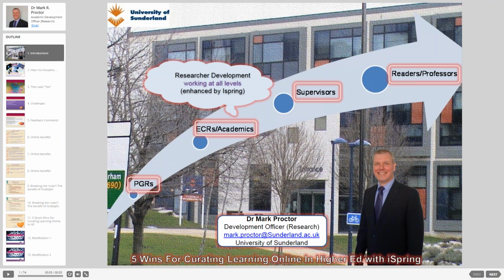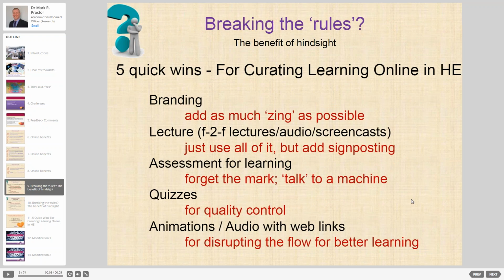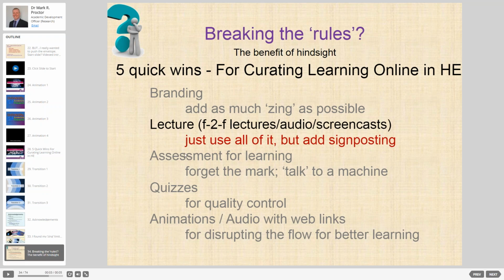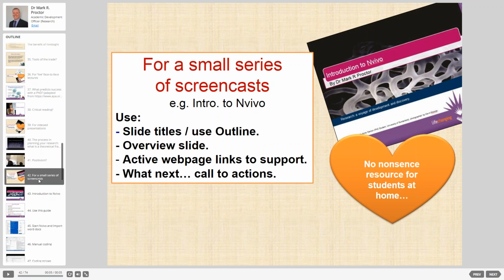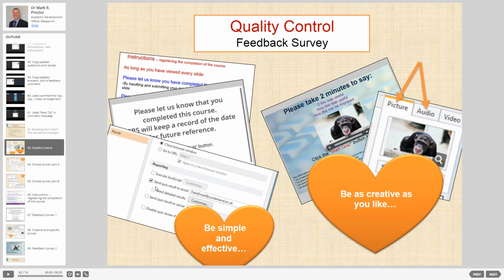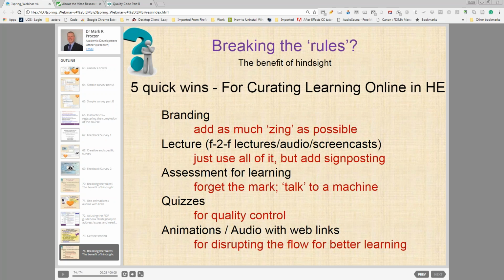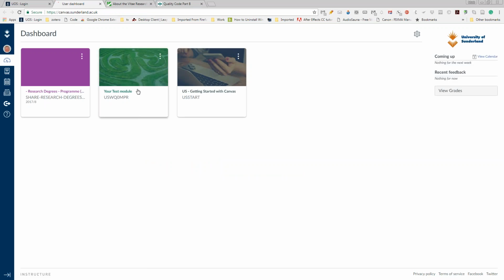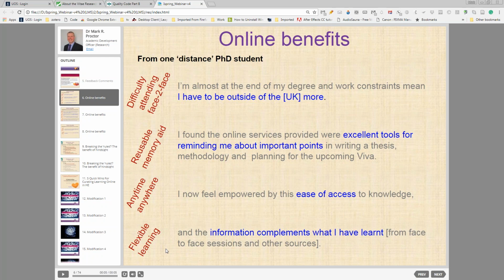5 Wins For Curating Learning Online In Higher Ed with iSpring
For the last nine years at the University of Sunderland, Mark has spent most of his time designing, coordinating, facilitating and evaluating research degree ‘support’ courses for MPhil, PhD, and Professional Doctorates, as well as offering courses for their supervisors.

In this webinar, Mark will discuss his experiences of ‘breaking the rules’ for a successful outcome:

- Solving the core challenges with this group of learners
- Developing branding for his courses
- Moving lectures online
- Converting a classroom based ‘quiz for learning’ into a simulation
- Exploiting a quiz for quality control
- Animating and linking content for disrupting the flow, but deepening learning